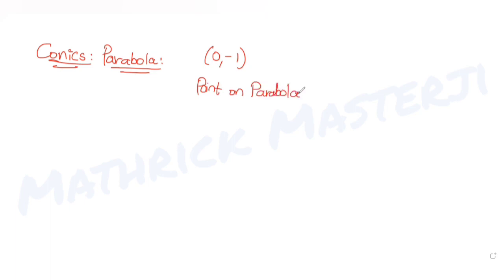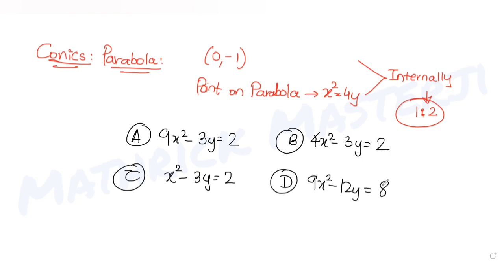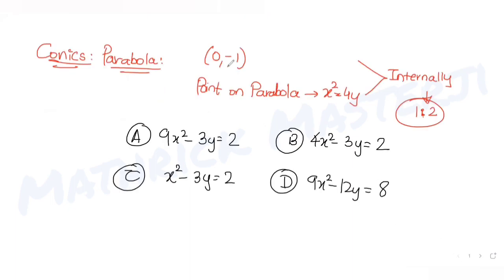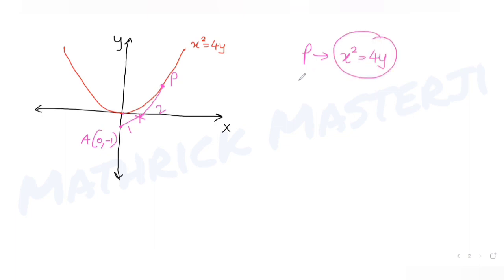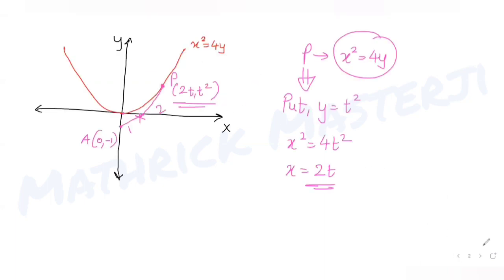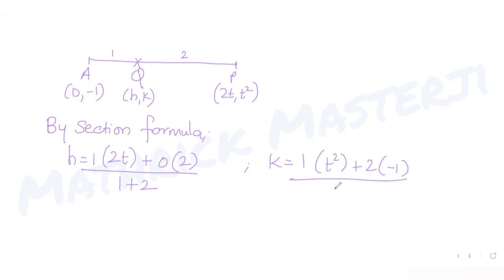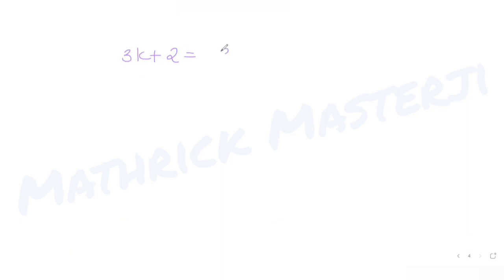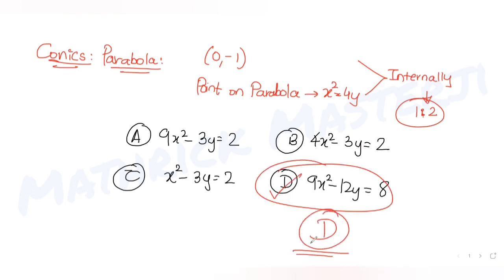The locus of a point which divides the line segment joining the point (0,-1) and point on parabola.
The locus of a point which divides the line segment joining the point (0,-1) and a point on the parabola, x^2=4y internally in the ratio 1:2 is:
A. 9x^2-3y=2
B. 4x^2-3y=2
C. x^2-3y=2
D. 9x^2-12y=8